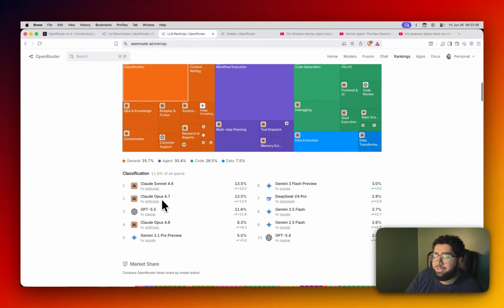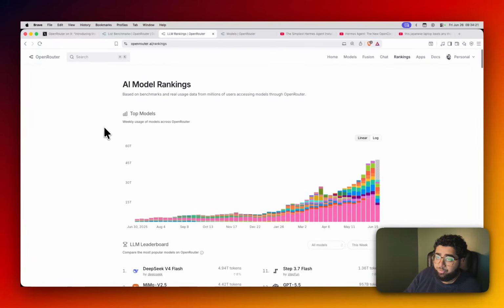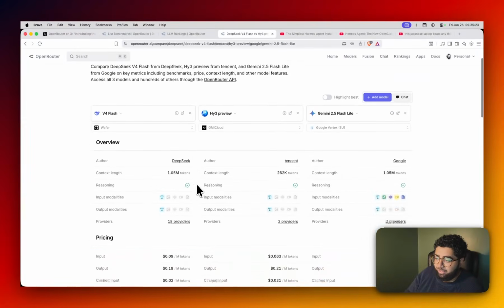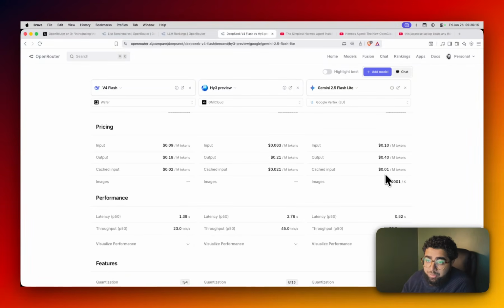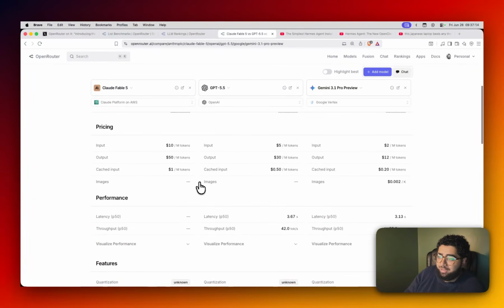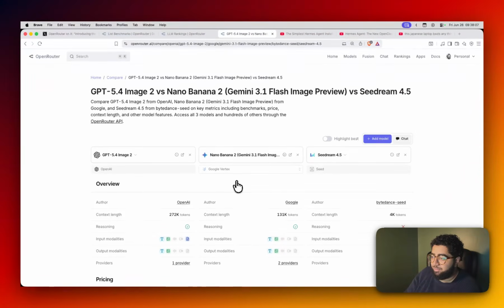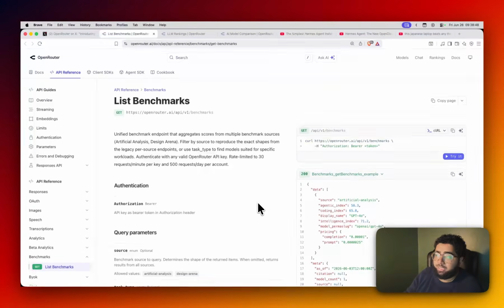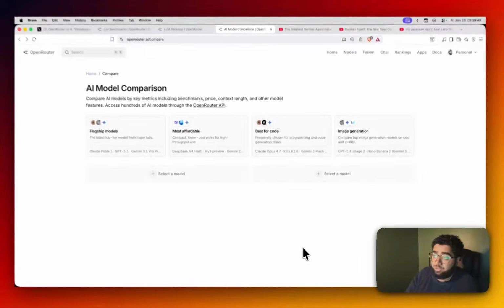How to pick the right model for your AI Agent (Hermes, Openclaw, Codex, Claude Code, Pi, etc)